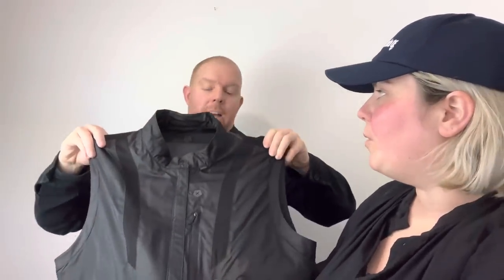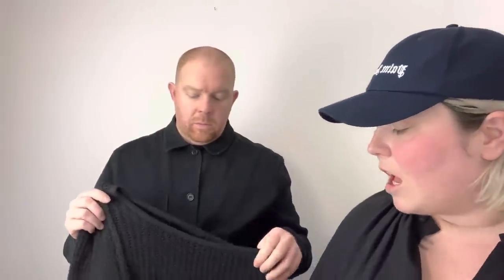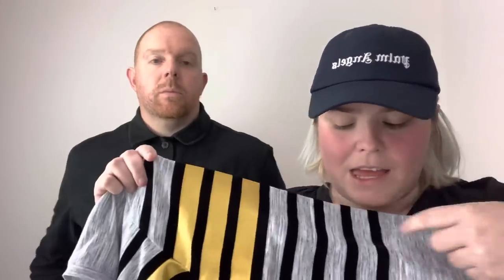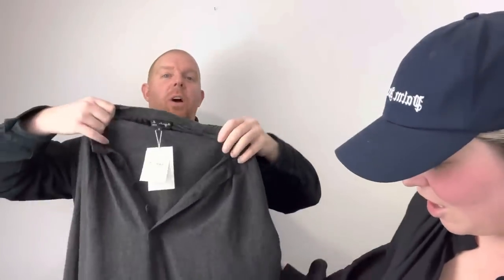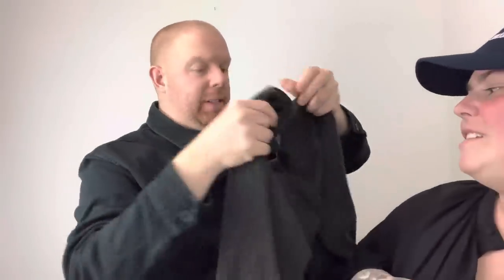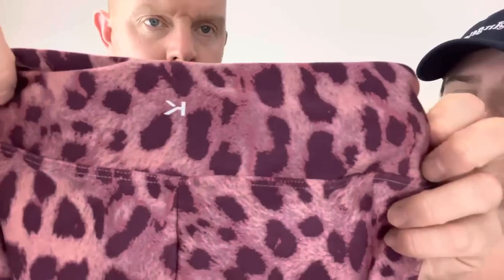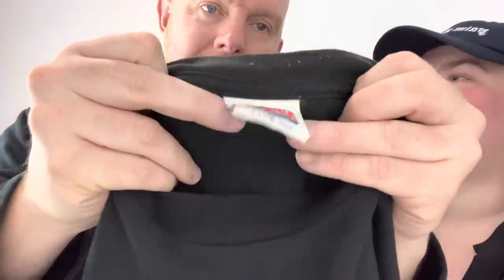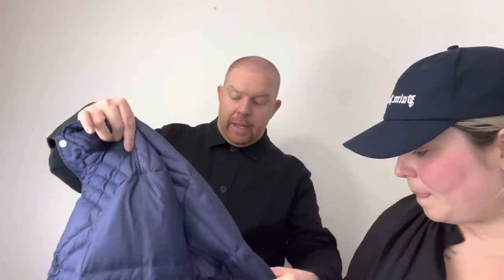£2575 HUGE THRIFT HAUL | CHARITY SHOP SHOPPING HAUL | RESELLERS UK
THE LUXURY PICKERS | LUXURY PREOWNED RESELLERS
COME WITH US THRIFTING.